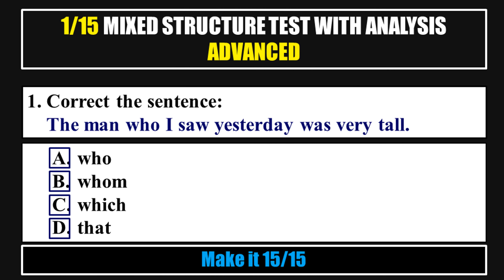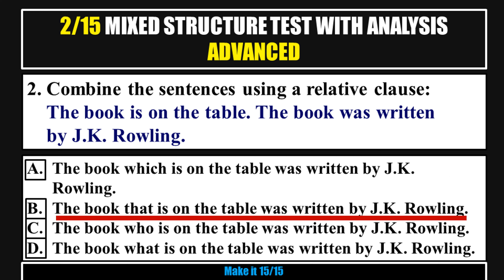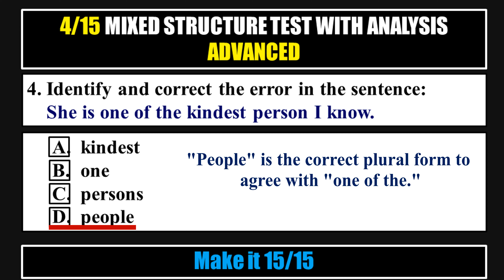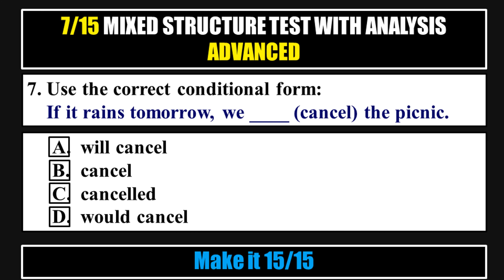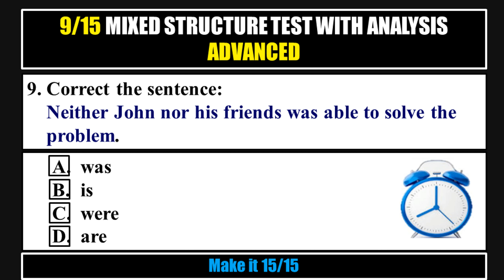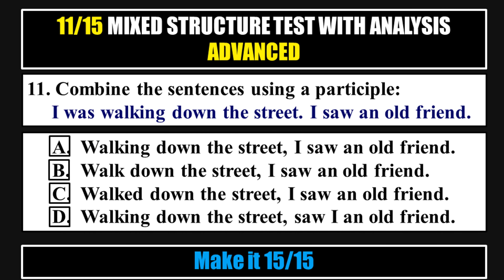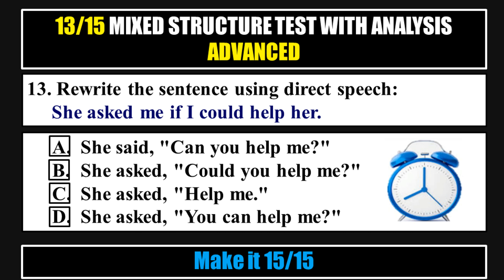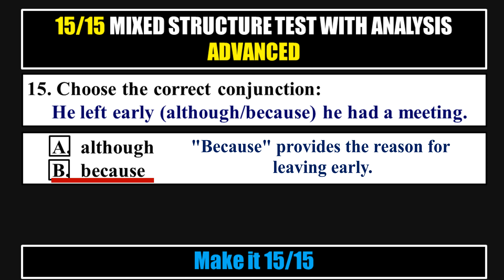Mixed English Structure Test (Advanced) with Analysis to The Answer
Welcome to our Advanced Mixed English Structure Test with in-depth analysis and answers! This video is designed to help you master complex English sentence structures and improve your language skills.

In this video, you will find:
1. A variety of challenging English structure questions
2. Step-by-step analysis of each question
3. Brief explanations for every answer
4. Tips and tricks for mastering advanced English grammar

Whether you're preparing for exams, enhancing your writing skills, or looking to improve your English fluency, this video is perfect for you.

Chapters:
0:00 Introduction
1:30 Question 1
3:45 Analysis and Answer 1
6:00 Question 2
8:15 Analysis and Answer 2